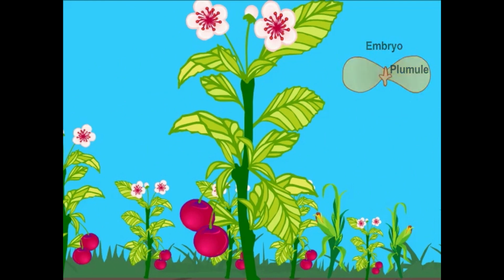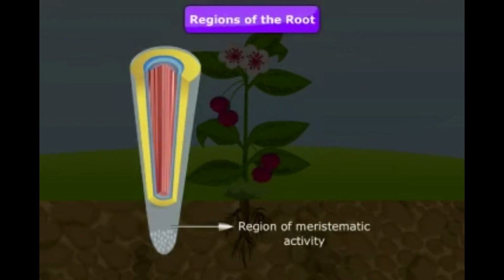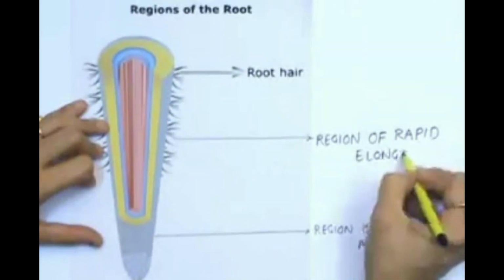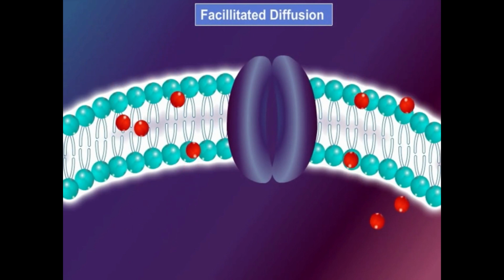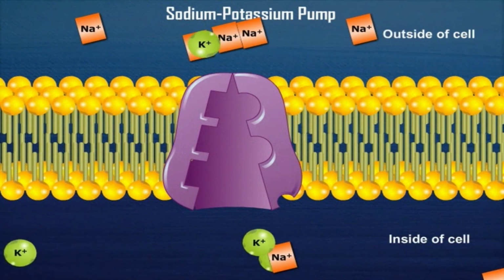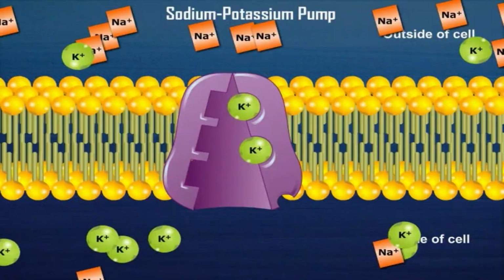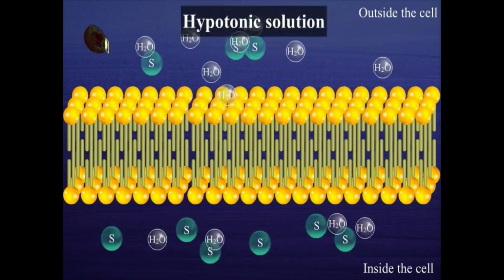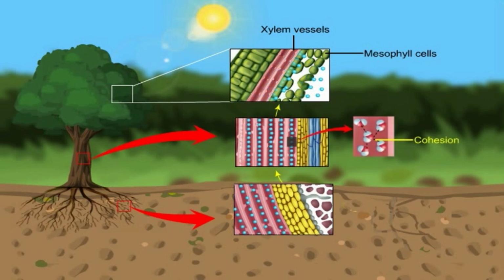ABSORPTION BY ROOT | CLASS 10 | SELINA PUBLISHERS | ICSE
BIOLOGY

CLASS 10

ICSE SYLLABUS
SELINA PUBLISHER

CHAPTER - 4
ABSORPTION BY ROOT

IF IT IS HELPFUL TO YOU PLEASE PRESS THE LIKE BUTTON.

AND MORE AND MORE SHARE TO YOUR FRIENDS.